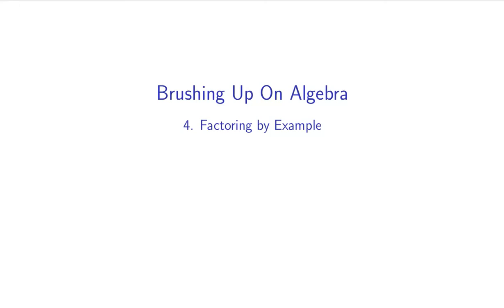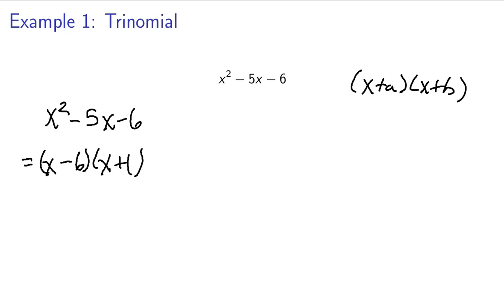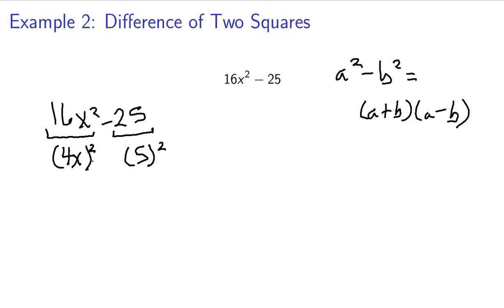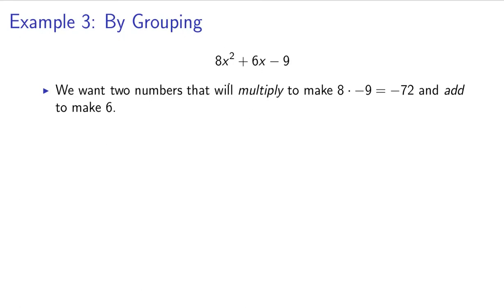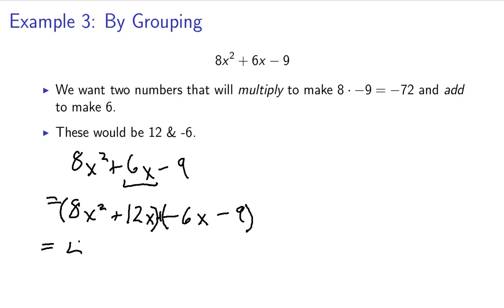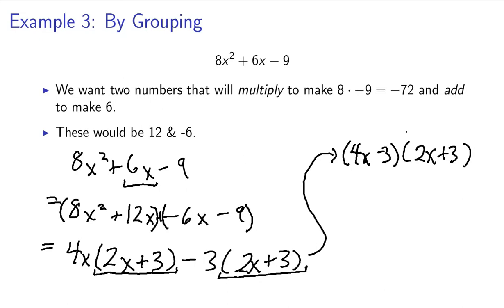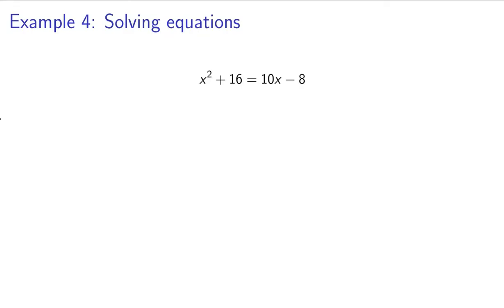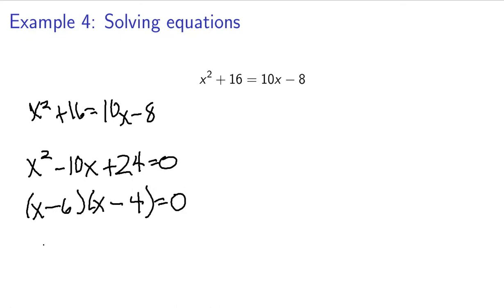Brushing Up on Algebra: 4. Factoring by Example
This video is in my "Brushing Up on Algebra" series.  This series is geared towards people that are going into Calculus classes and need to review some algebra concepts.

This video is about factoring.